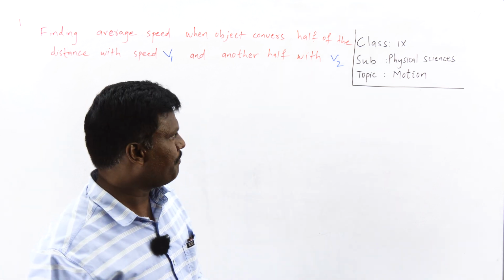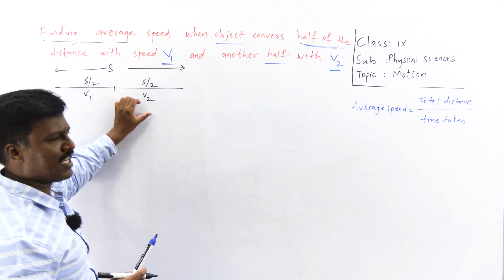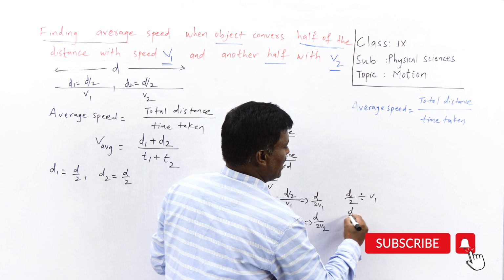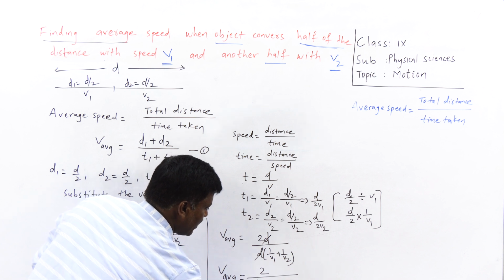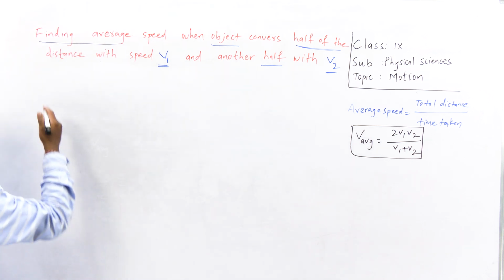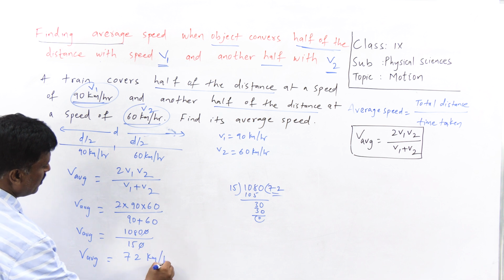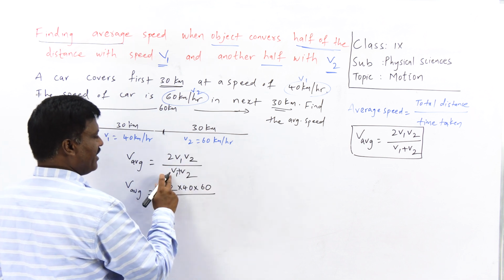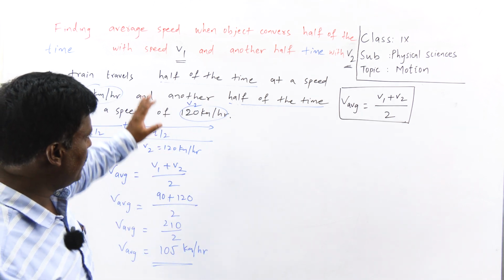9th Class – Physical Science | PART – 10 | Chapter – 2 | Covers Half time with V1 speed